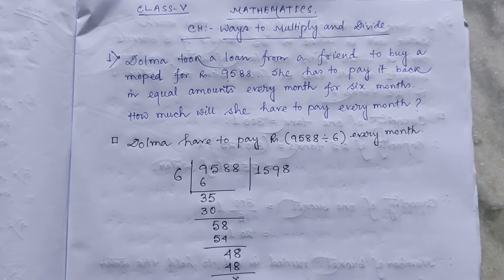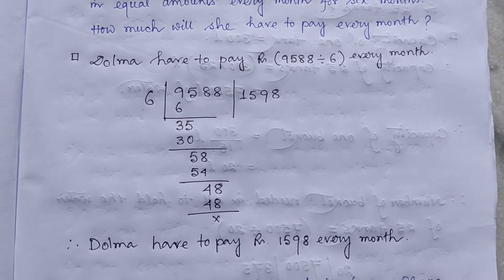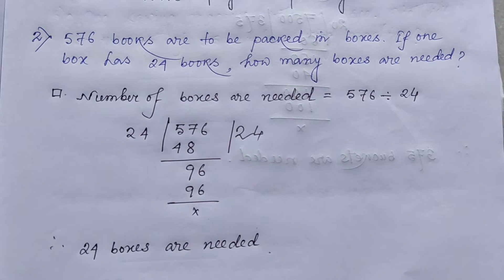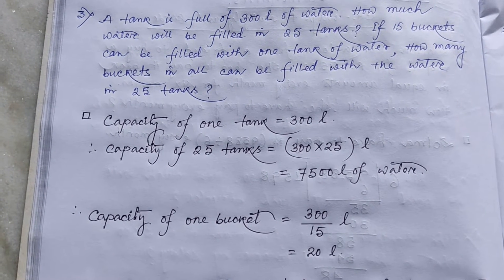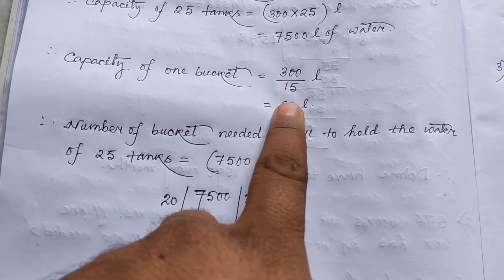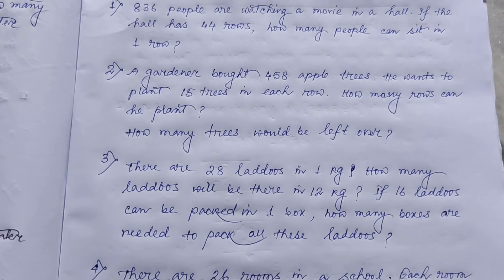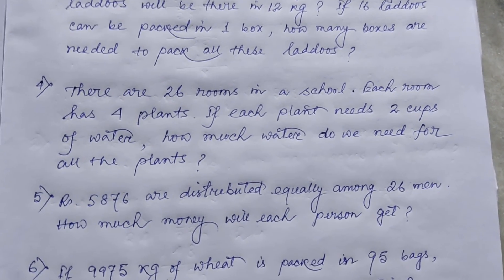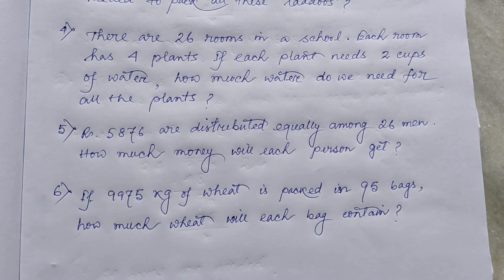Ch:Ways to multiply and divide